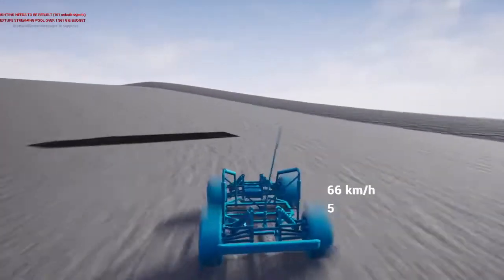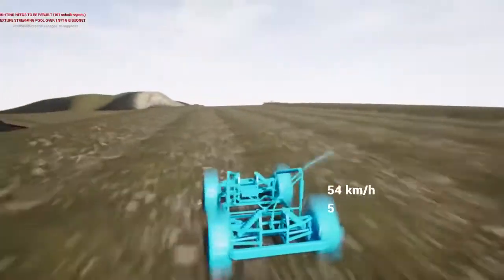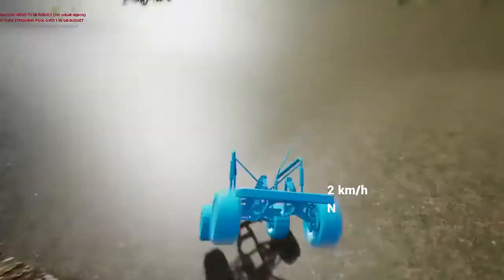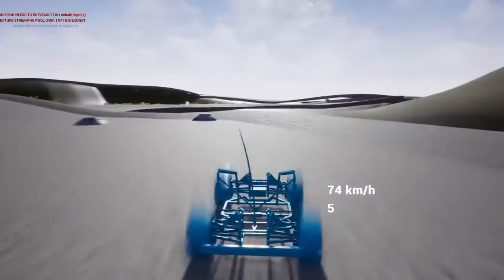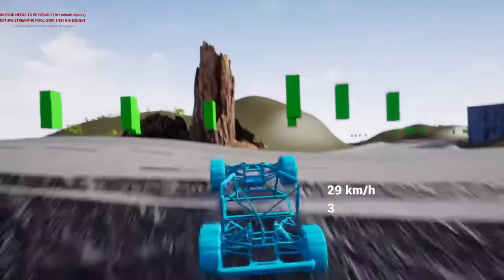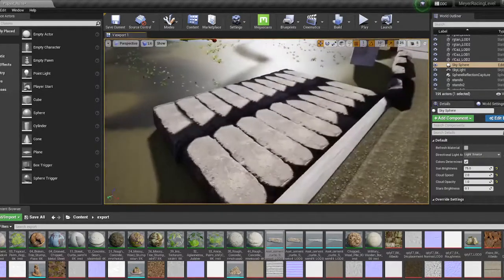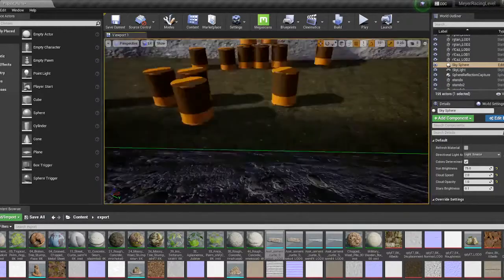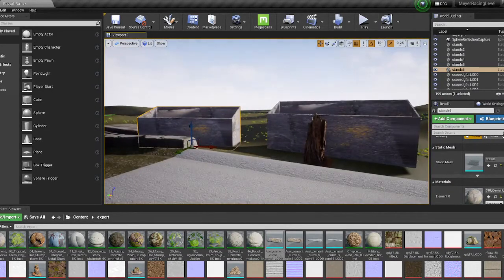SGD 274 Racing Level Showcase and level pass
Today we are looking at the Pripyat outskirts racing level being developed by Bradley Meyer. for this map, I have used 5 quixel materials (swamp water, Broken Asphalt, Salt covered mud, Mossy Rocky Ground, and Wild Grass), and there are a few elevated areas on the map, some areas with low points, and a few roads that use misplaced geometry to provide a bumpy experience for the player. there are pickups however they cannot be interacted with, the landmines don't explode but instead, disappear after the player hits them. there are a few barriers around the track and a lot of foliage which slows down the game for my computer.